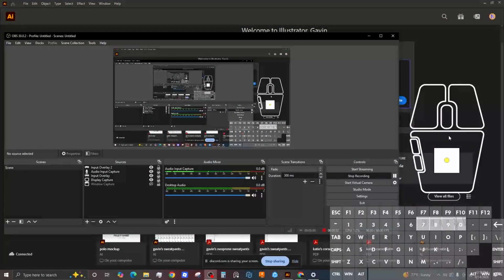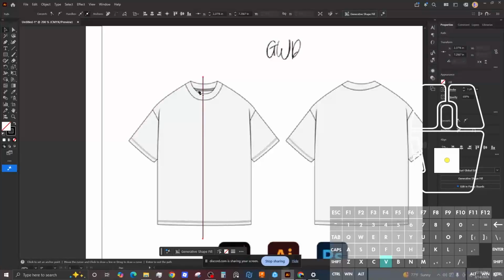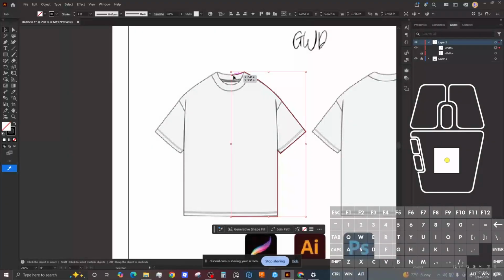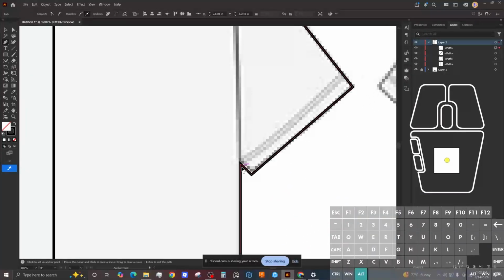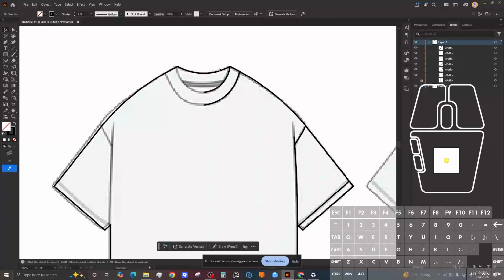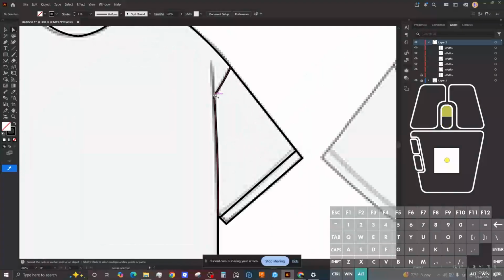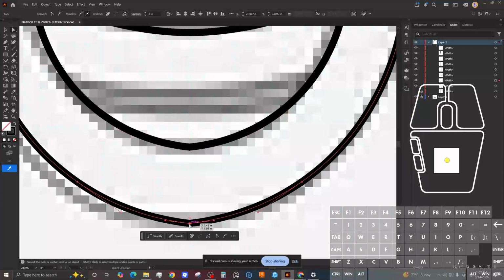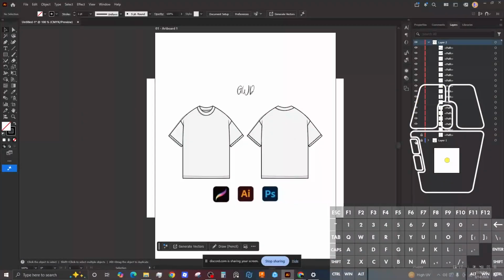How to make a mockup in adobe ilustrator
Learn how to make a clean, professional clothing mockup in Adobe Illustrator from scratch! In this tutorial, I’ll show you how to create a realistic apparel mockup, place your design onto the garment, and make it look like an actual product photo.

Whether you’re designing for your clothing brand, creating product previews, or just learning Adobe Illustrator, this tutorial will walk you through the process step by step.